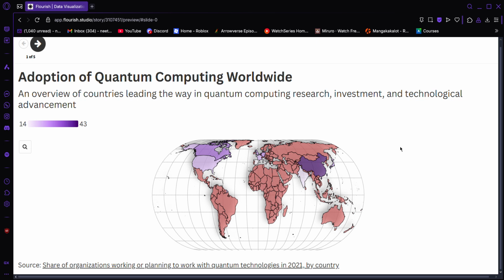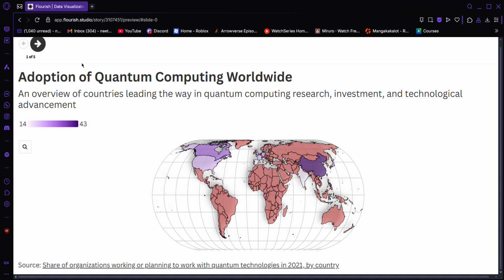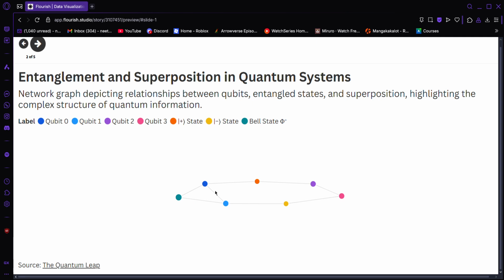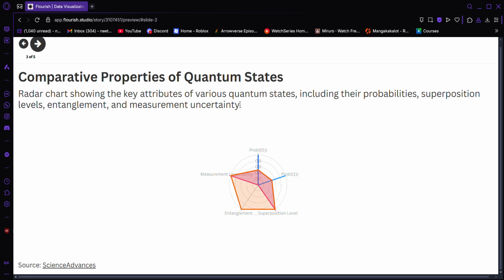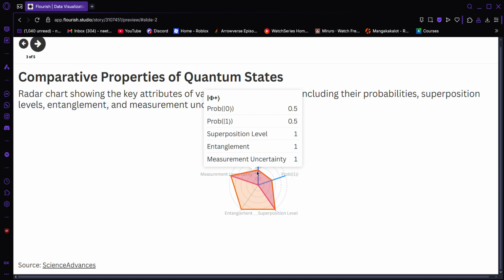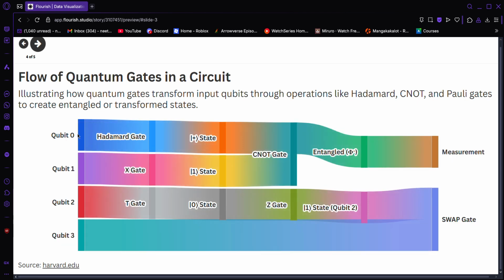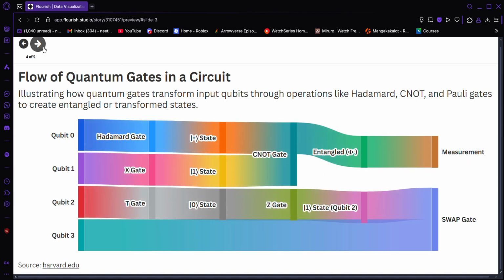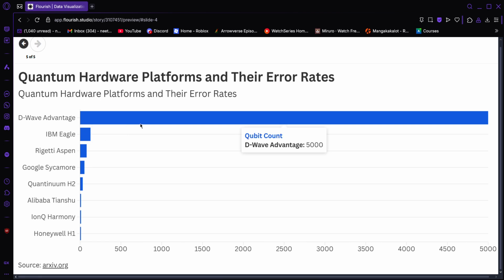Flourish Data Visualization on Quantum computing